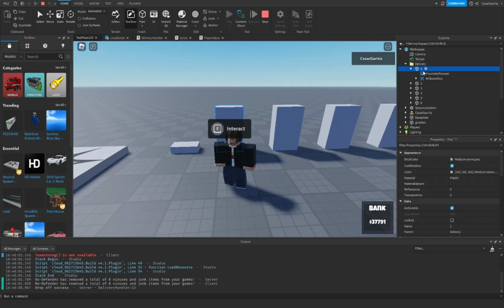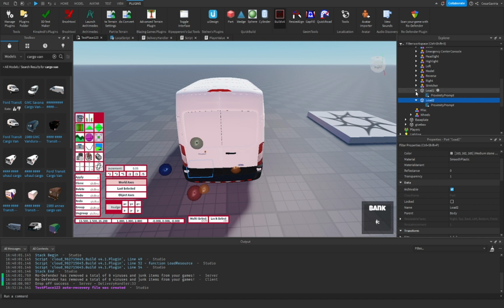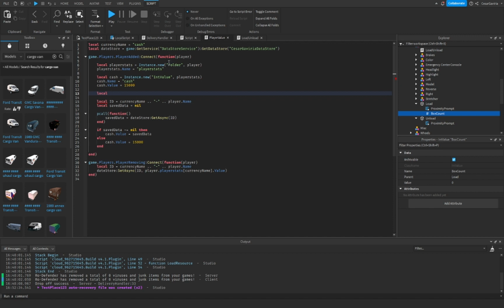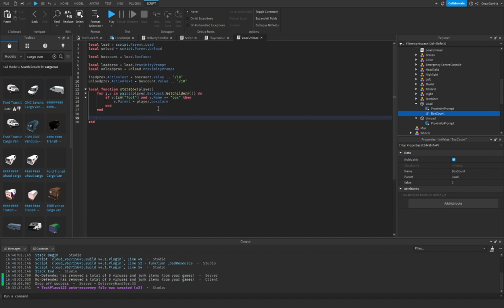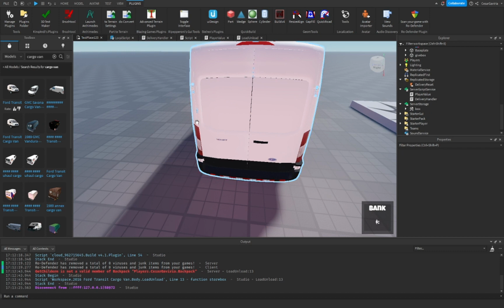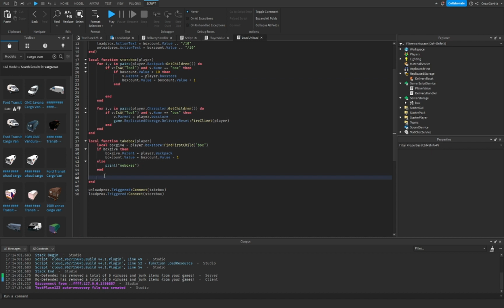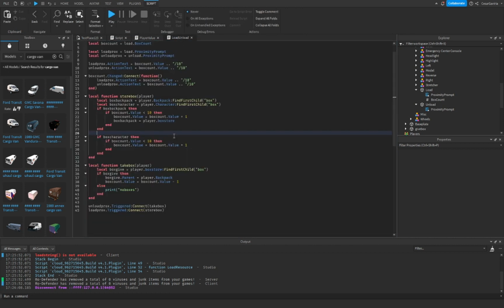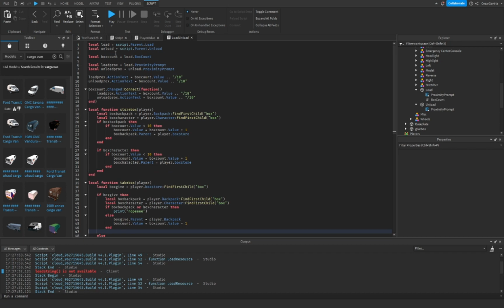How to add Vehicles with Storage to your Delivery Job System in Roblox Studio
Hey guys! Today I am going to show you how to add vehicles to your Roblox Studio Delivery Job System.

This storage system can be added to any vehicle you desire. If you found this video useful or you enjoy the content, remember to subscript and leave a like as it really helps out.